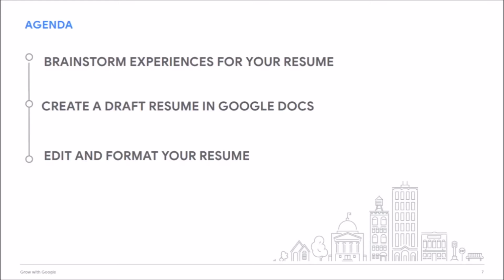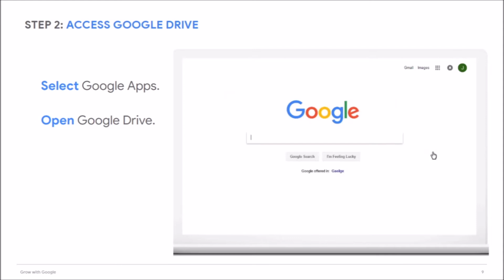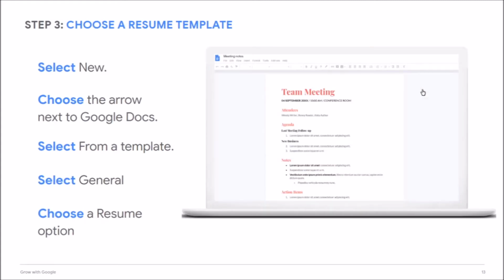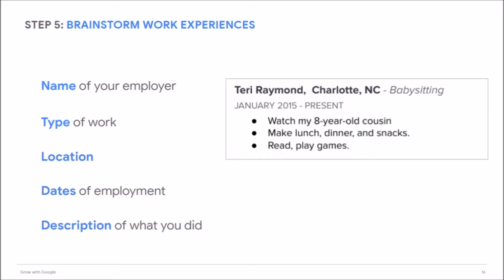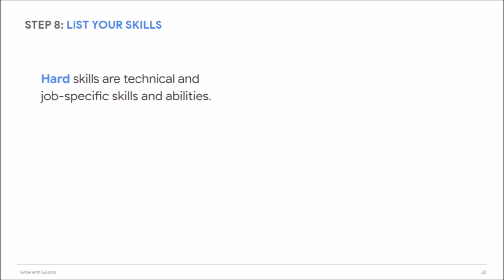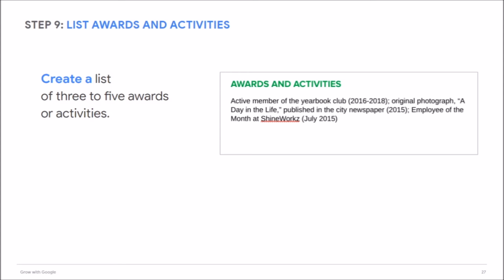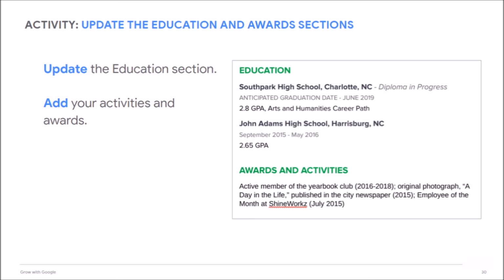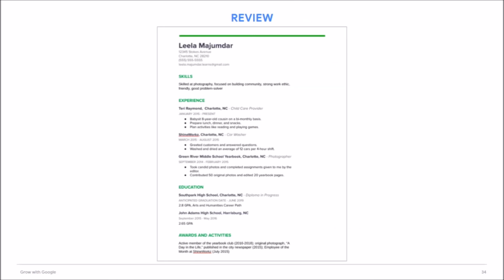Create a Resume with Google Docs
Join instructor Donavon to learn how to draft, edit, and format a professional resume that you can use when job searching!